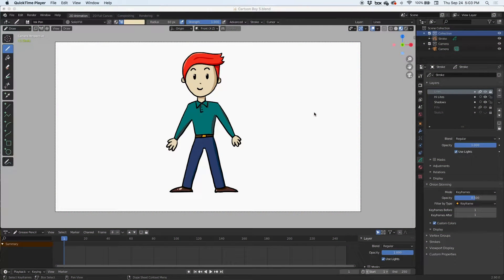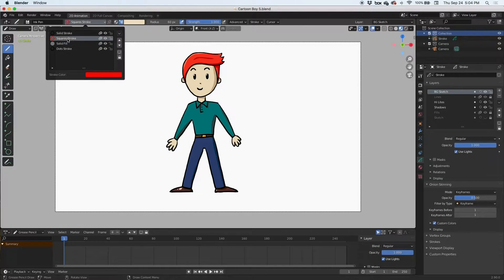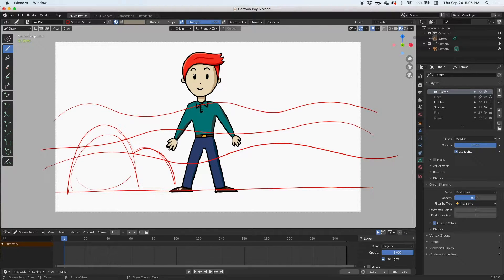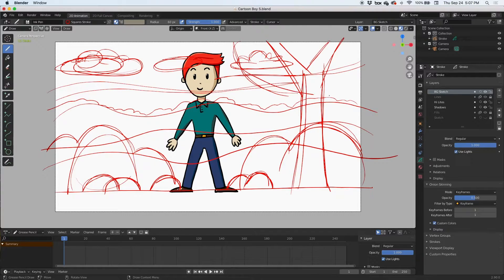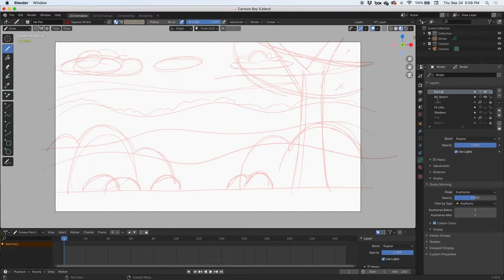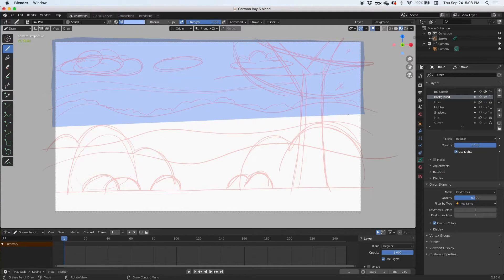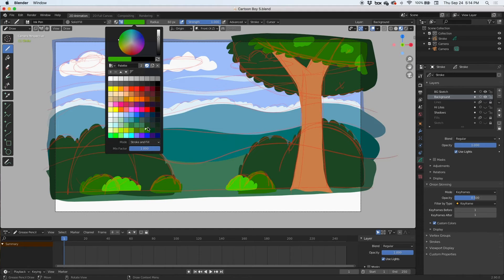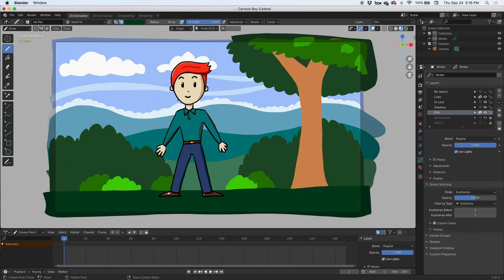How to draw a 2D background for a character in Blender 2.9 Grease Pencil.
In this video, I will show you how to draw a background for the character that we had drawn in the previous video using Blender 2.9 Grease Pencil. Enjoy!